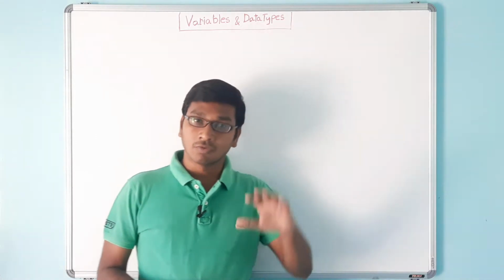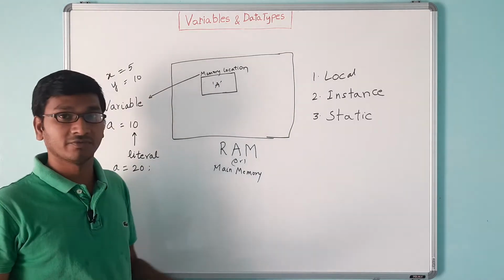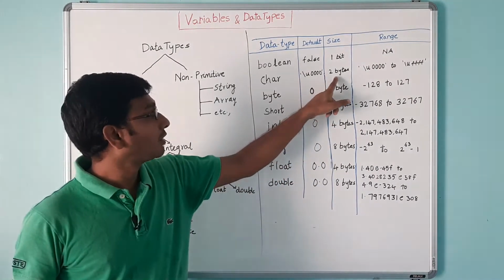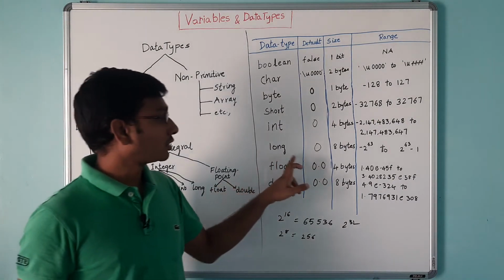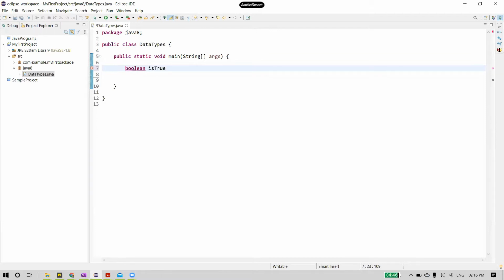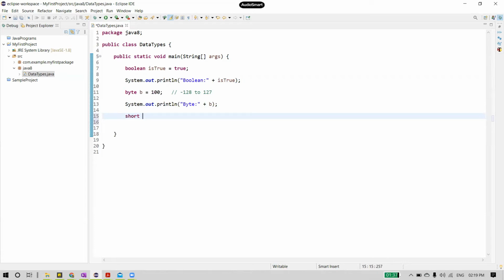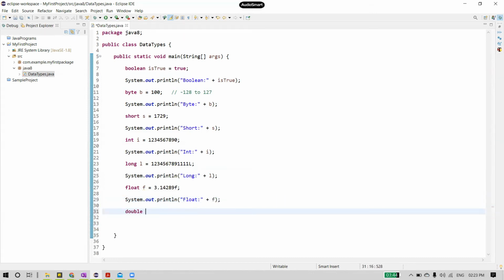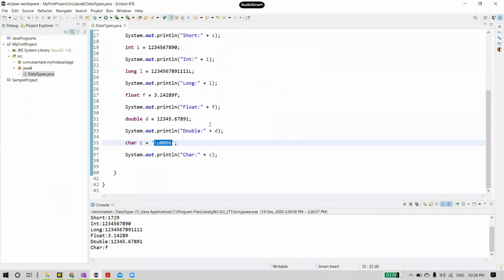#6 VARIABLES & DATATYPES | Java Tutorial For Beginners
1.What a variable is
2.Different variable types
3.What a data type is
4.Different data types, default value, size and range